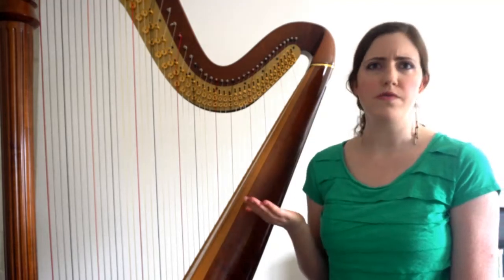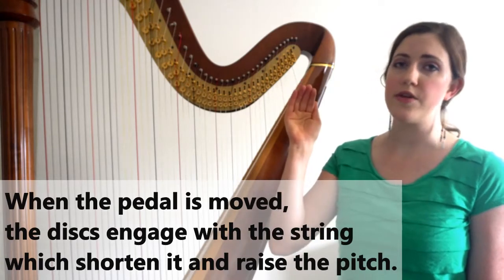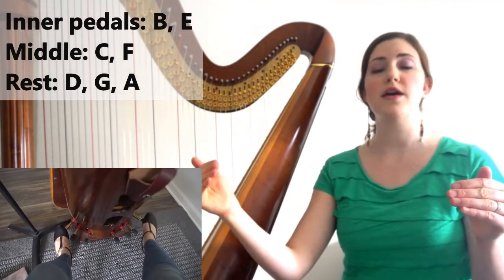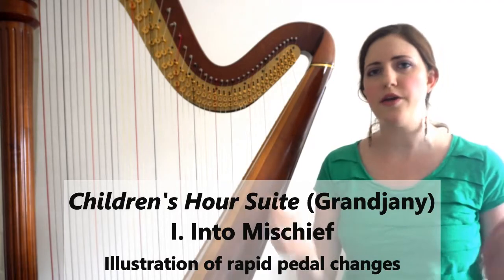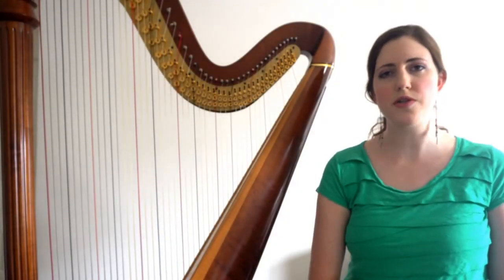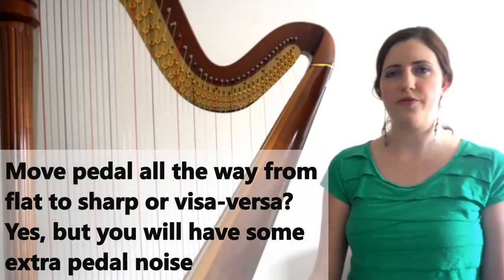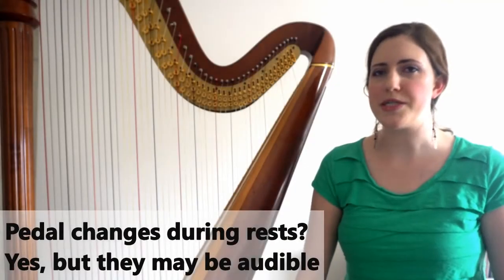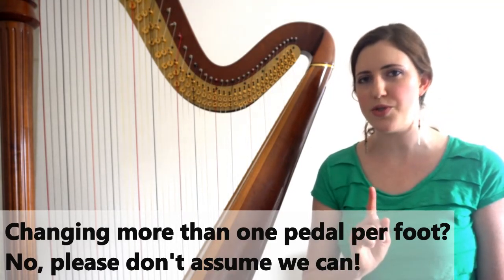Compose Harp: The Basics about Harp Pedals (with Excerpts!)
If you've ever been confused about how harp pedals work, this video is for you! I discuss the basic mechanics, general guidelines for pedal changes, and some special considerations. As a bonus, I also demonstrate pedal slides!

If you enjoy my content, fuel my next project with a coffee!

Featured excerpts:
-Children's Hour Suite (Marcel Grandjany), mvt. 1 (Into Mischief)
-Le Rossignol (Franz Liszt, transcribed by Henriette Renié)
-Contemplation (Hentriette Renié)
-Harp Concerto, Op. 25 (Alberto Ginastera)